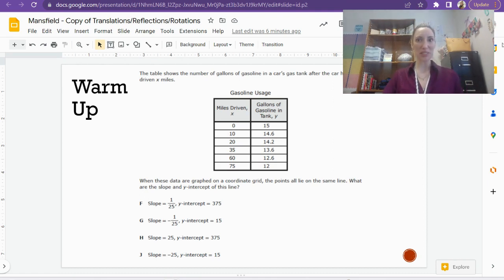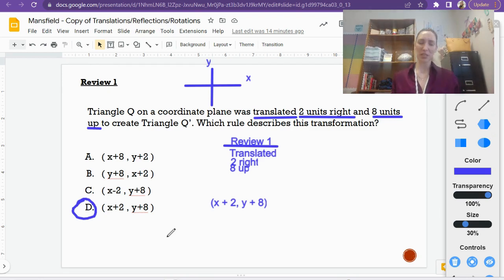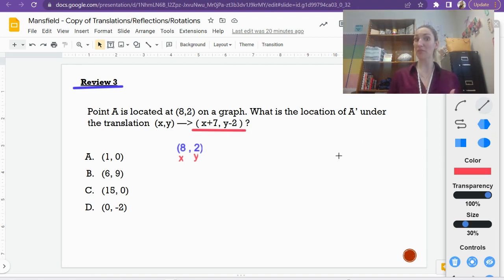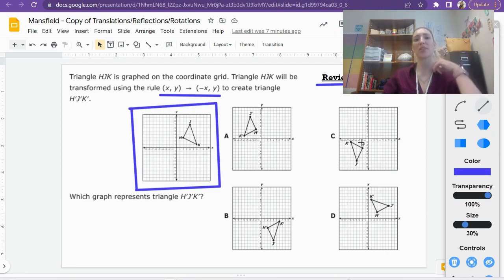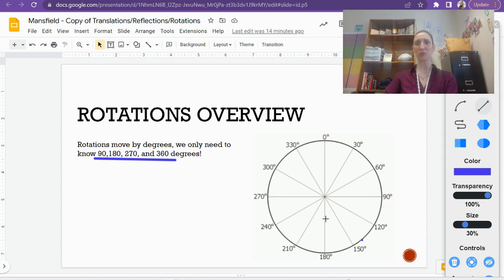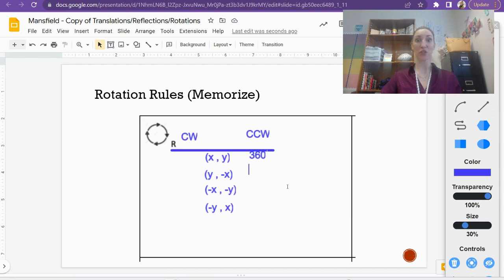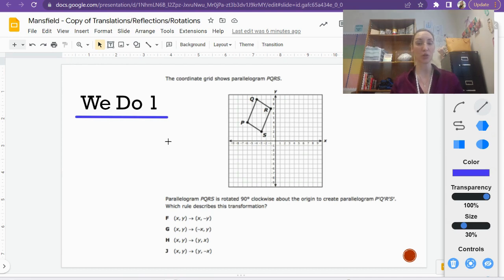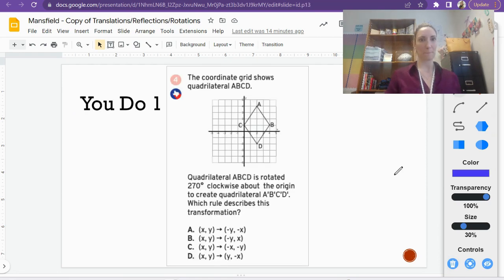Tr, Re, Ro